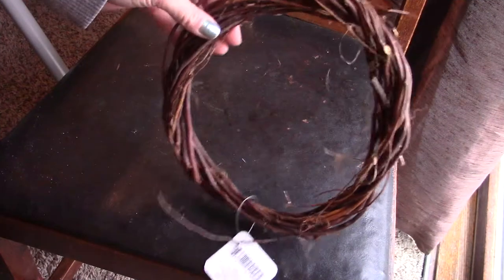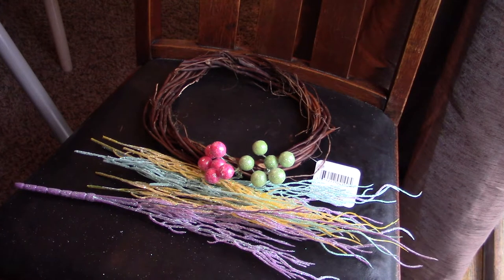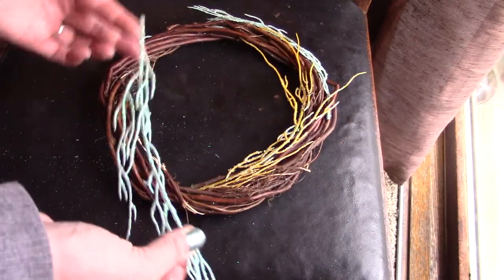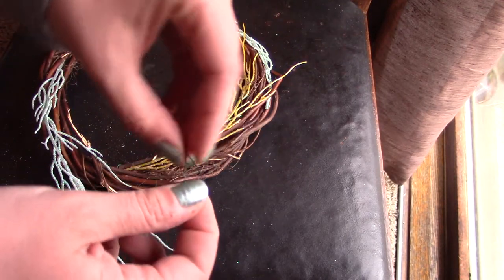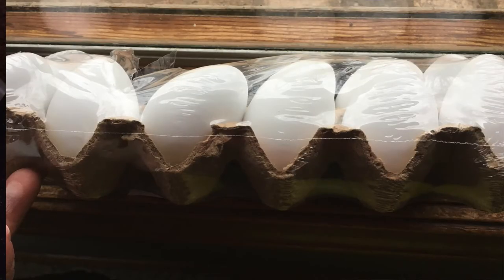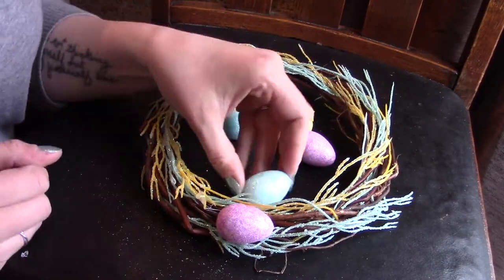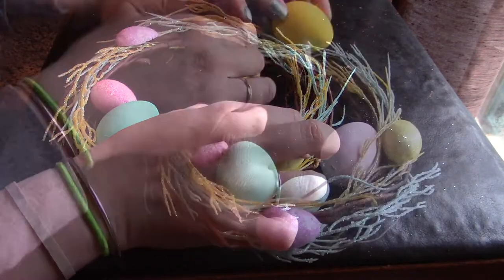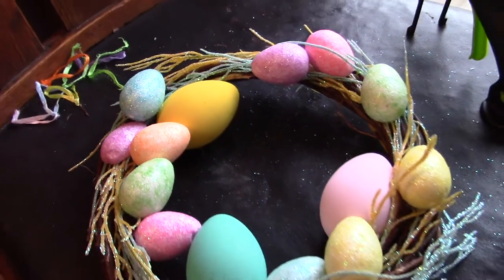Easter Wreath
What I Used (Willow Wreath)
(Large Eggs I wanted to use)

So what'd ya think of my Easter wreath? I haven't done a lot of wreaths in the past but I think this Easter wreath with all the pastels, glitter, and eggs is a winner. I've already hung this Easter wreath up in my livingroom and my family is all enjoying it. I love just having a touch of the season up and round and especially now that we've officially entered into spring! :) I'm excited about this Easter wreath and thinking about doing more so don't forget to drop a comment letting me know what you thinking of this Easter wreath.